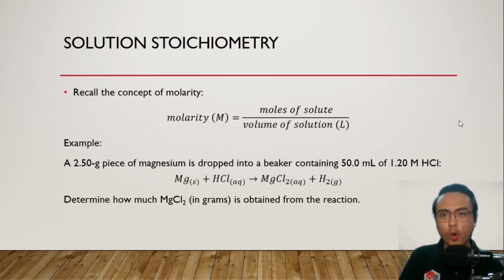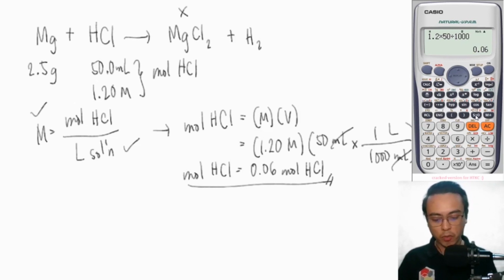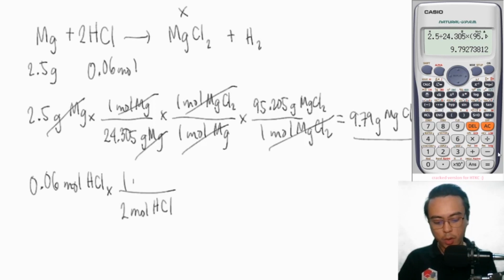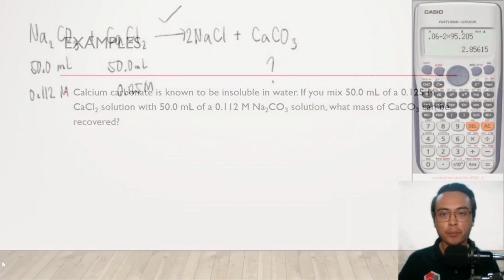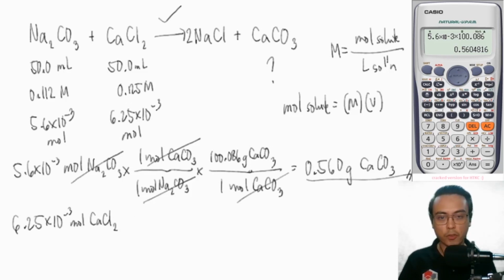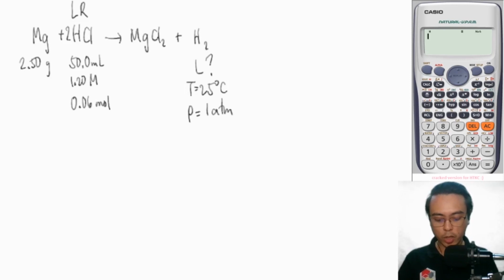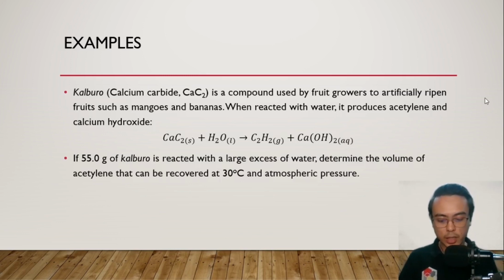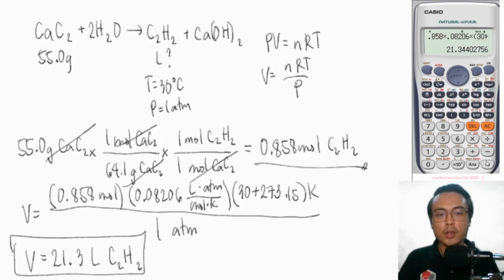Extras - Stoichiometry involving solutions and gases